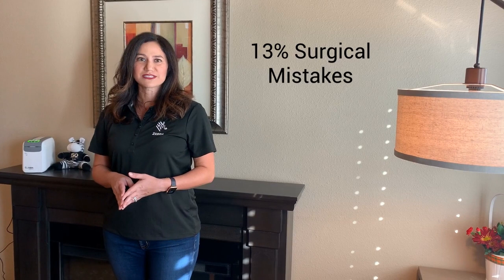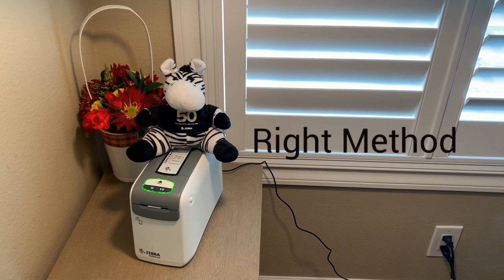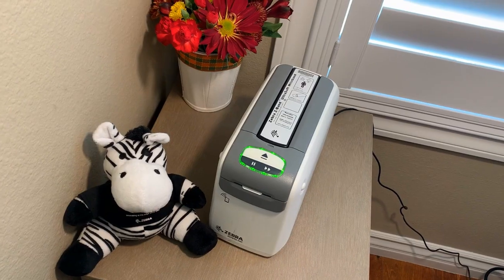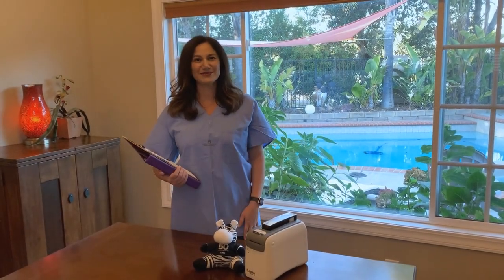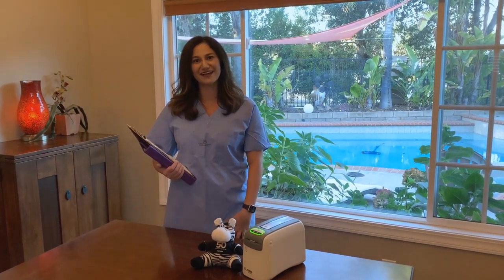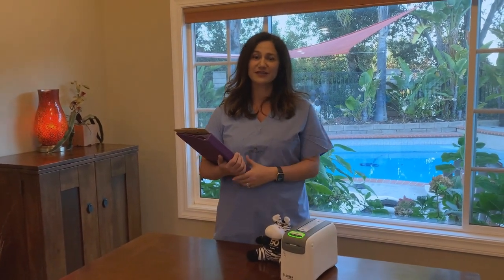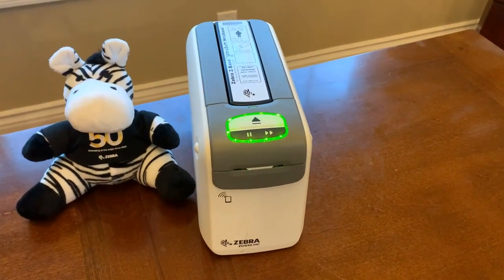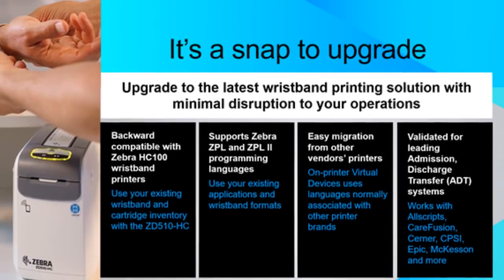Patient ID Wristband Printing on ZD510 Printers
Nurses prefer ZD510 printers and Z-Band cartridges because wristbands can be single-handedly installed into the printer, and there is quick, no-hassle auto-calibration allowing nurses to stay productive and focus on patient care. Hospital IT staff prefer ZD510 printers because of the Print Secure Utility ensuring secure connections and the PPME app which offers easy manageability of the hospital’s printer population.